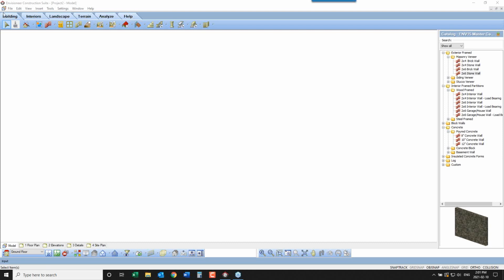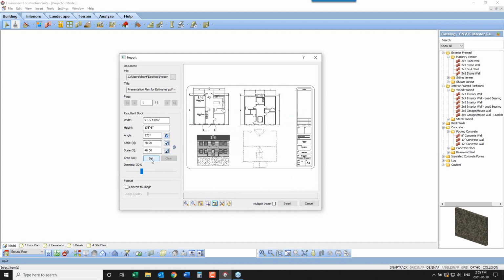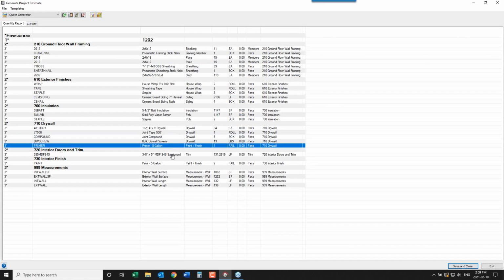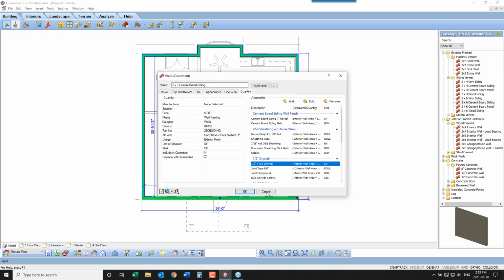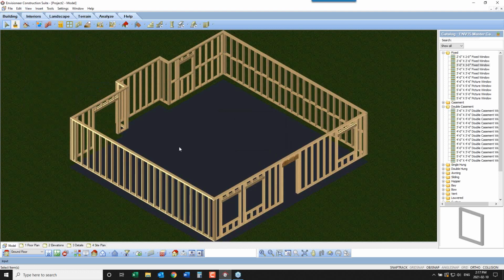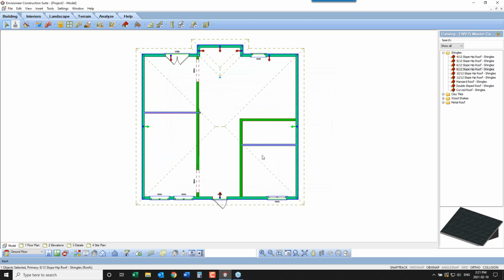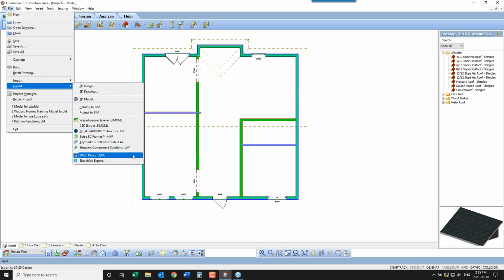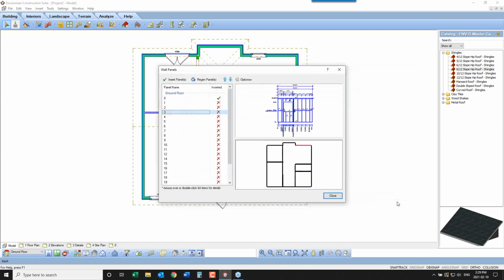Visual Material Takeoffs in 30 minutes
Watch and learn how to do a detailed visual material takeoff quickly.